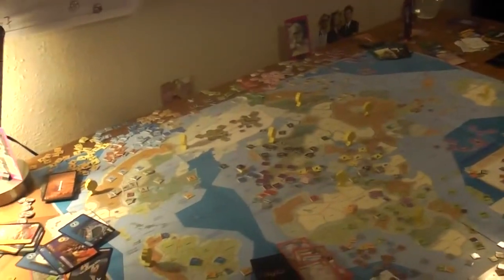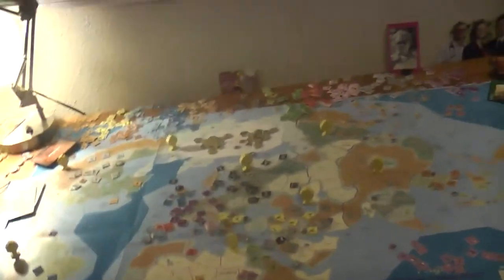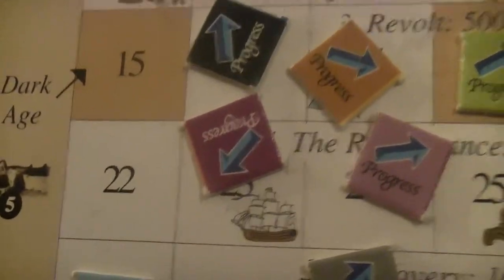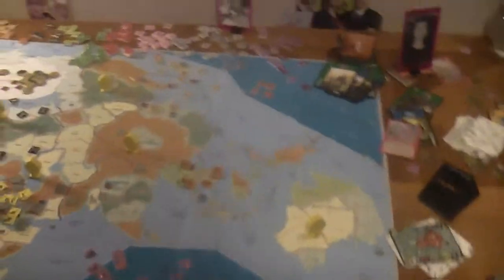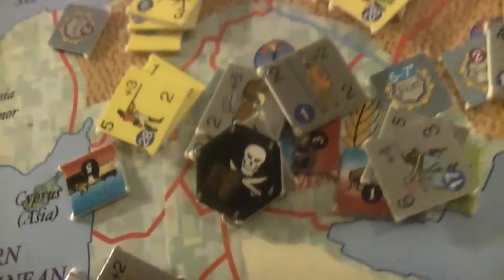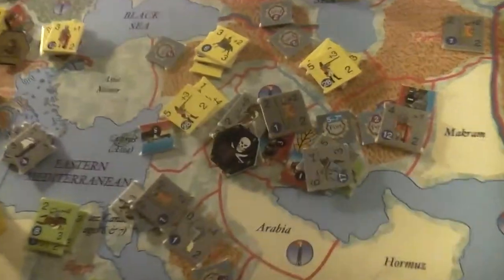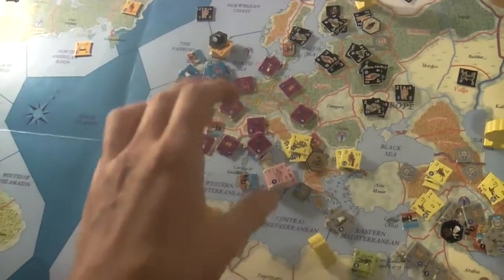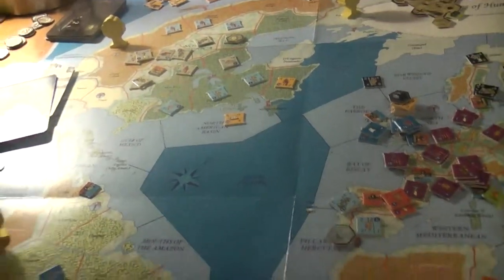TRPMGSMT- Pope Leg- 7 X 7 Ages 031- Cutting The Butter Churn